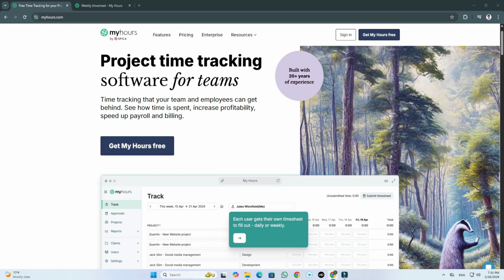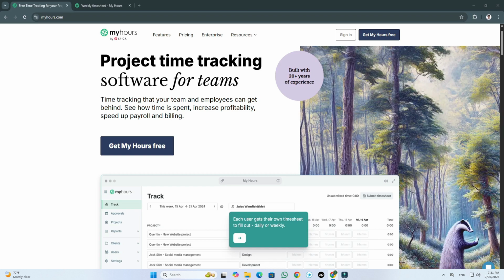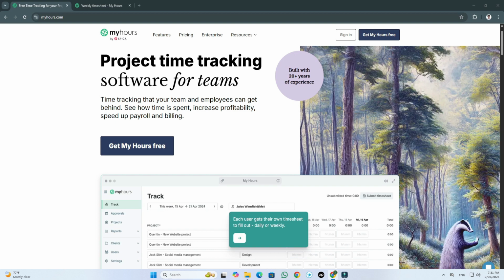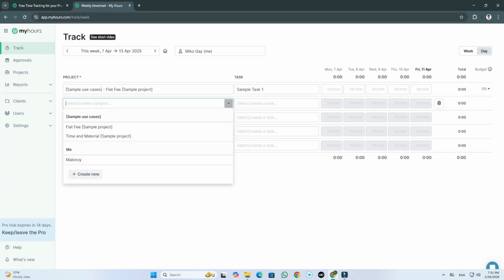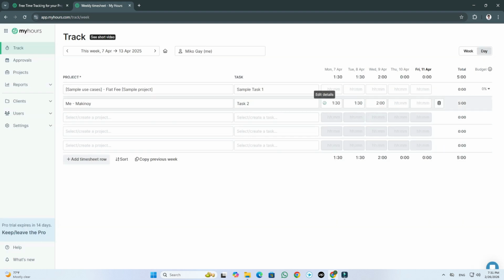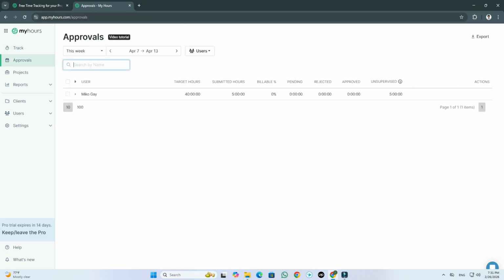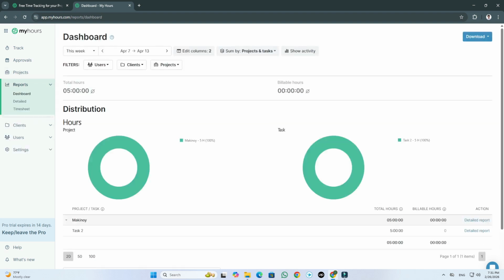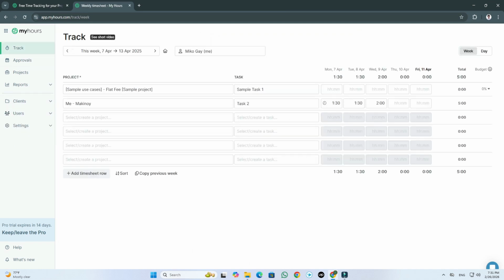How to Use My Hours for Time Tracking Beginner’s Guide